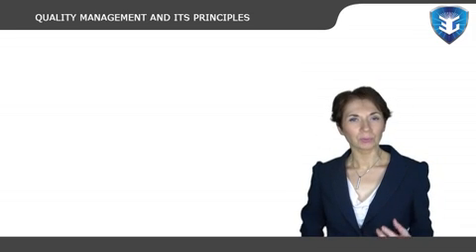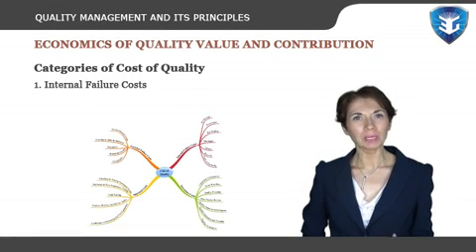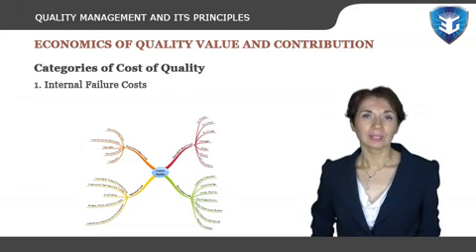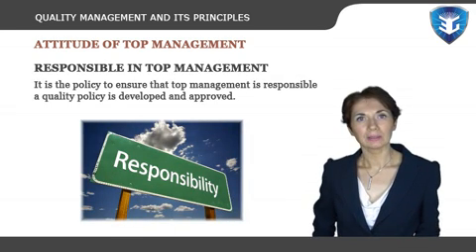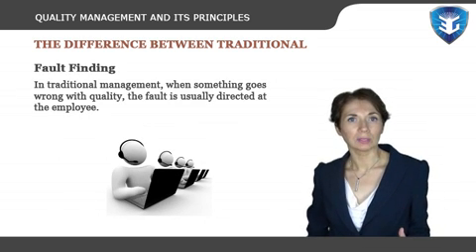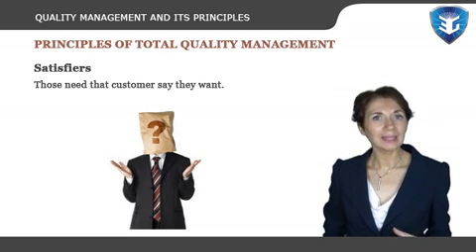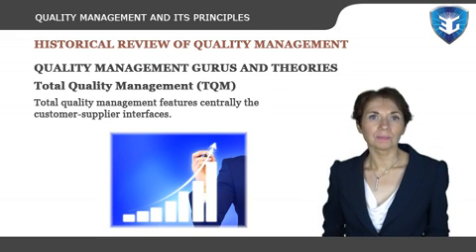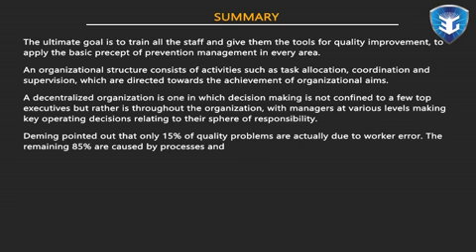Quality Management and Its Principles 1